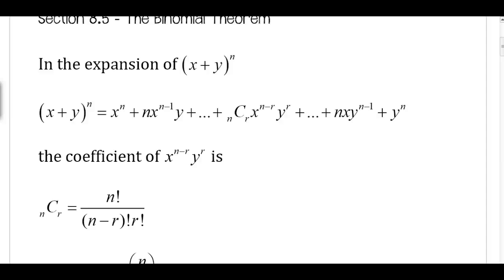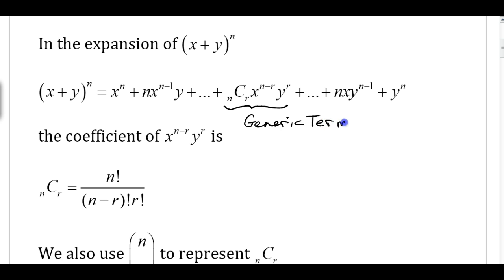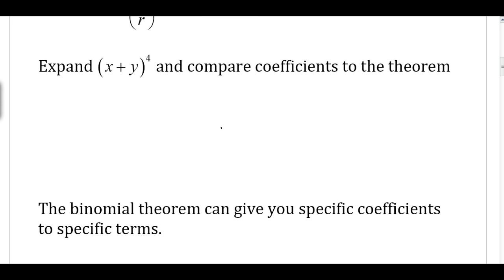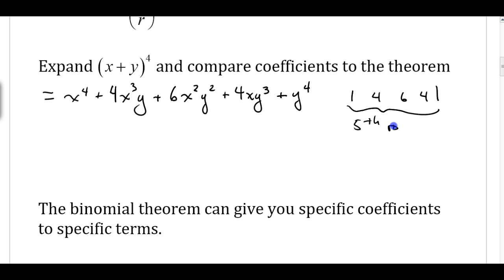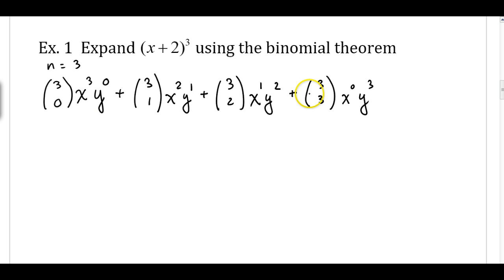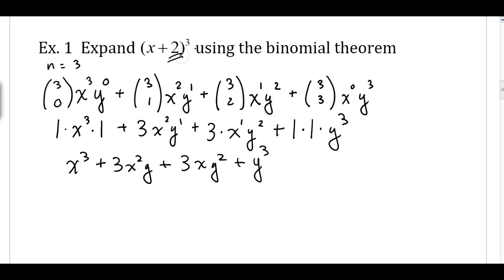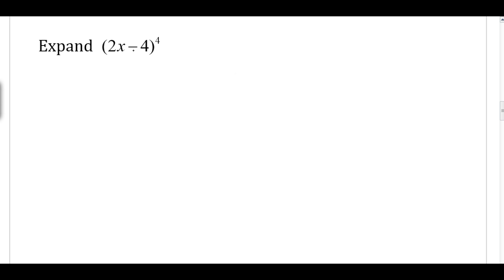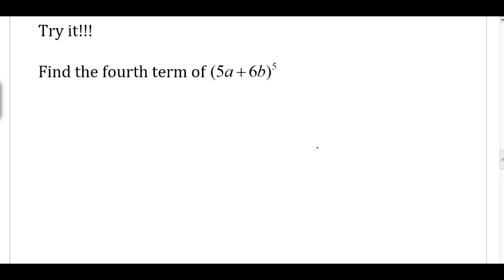Precalc Honors Section 8.5 Video Notes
Precalc Honors Section 8.5 Video Notes - Binomial Theorem